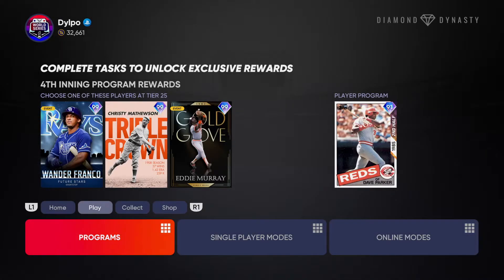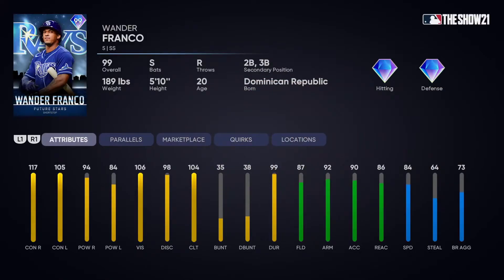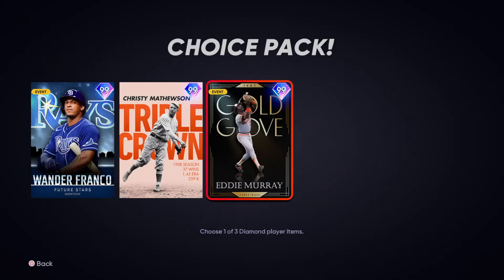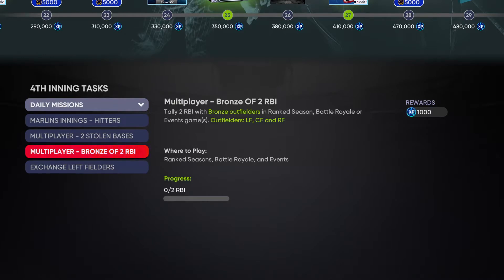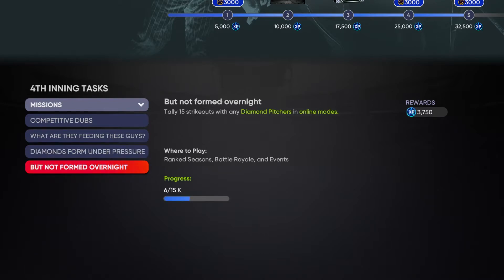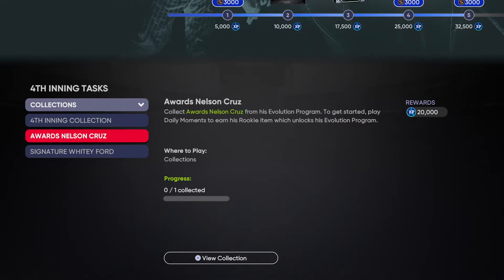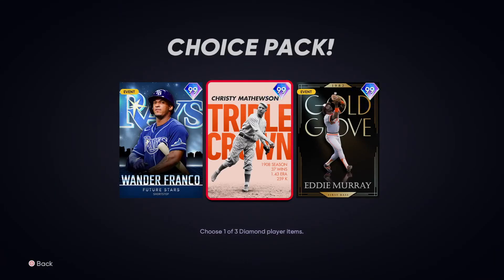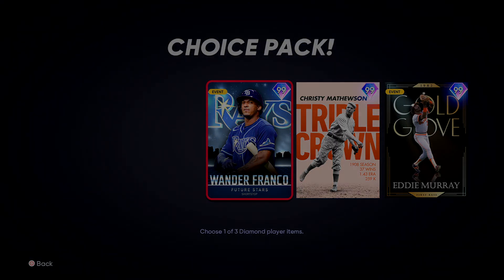WHO SHOULD YOU PICK FROM THE 4TH INNING PROGRAM + THE FASTEST WAY TO COMPLETE IT IN MLB THE SHOW 21